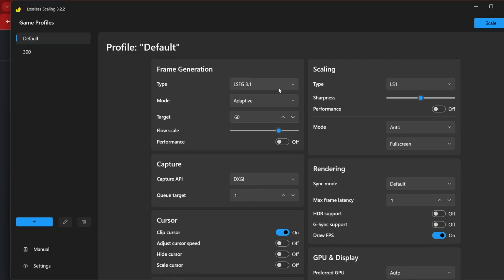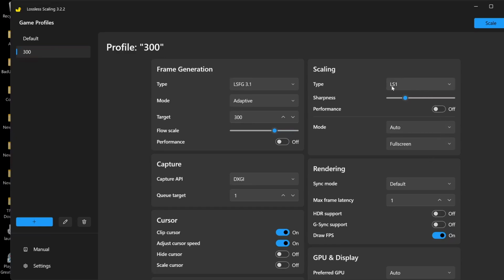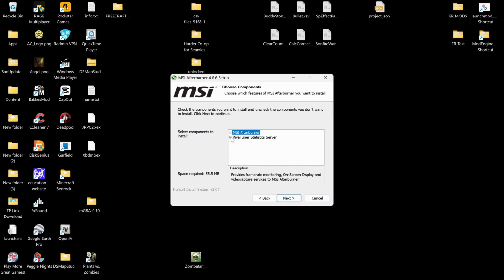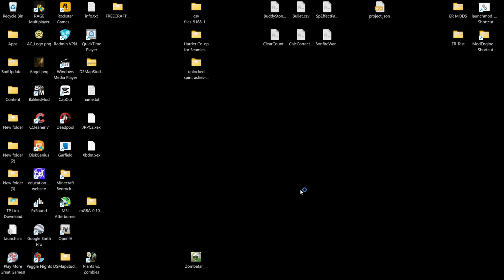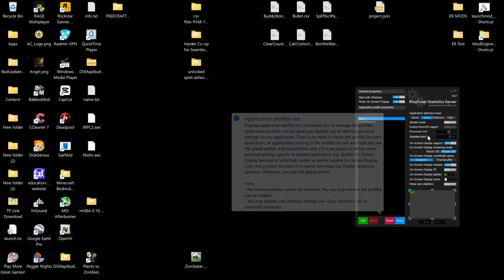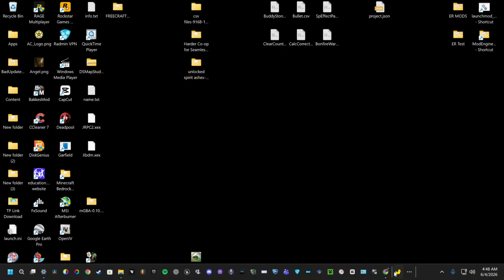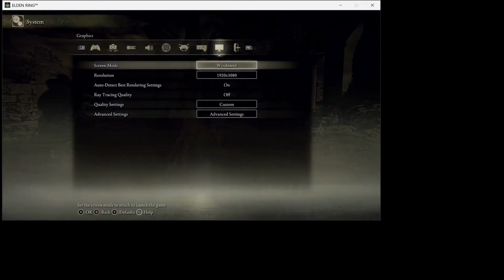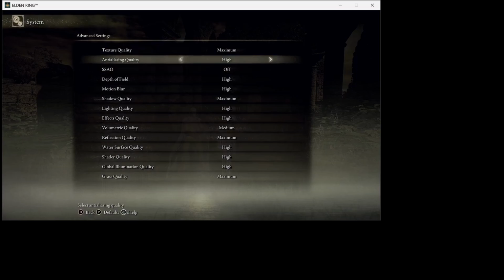How to use lossless scaling with MSI Afterburner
You get to hear my voice this time, you're totally welcome! Its gross (fake thumbs up emoji)